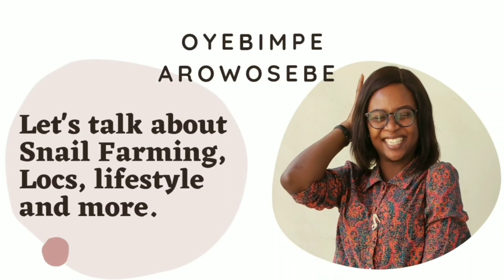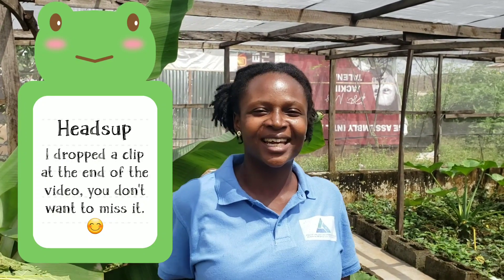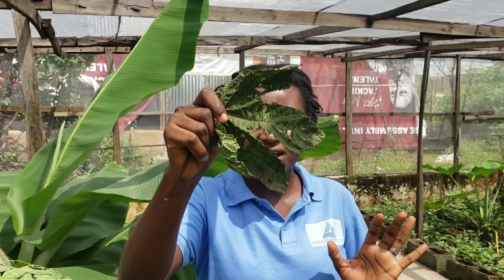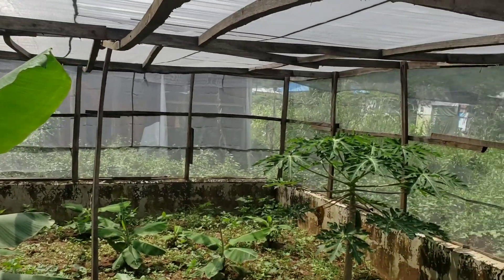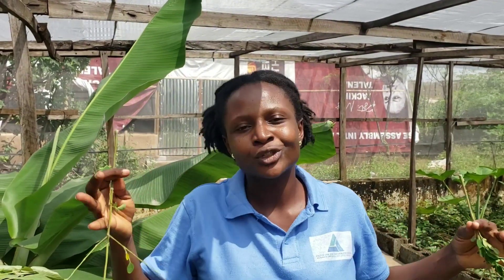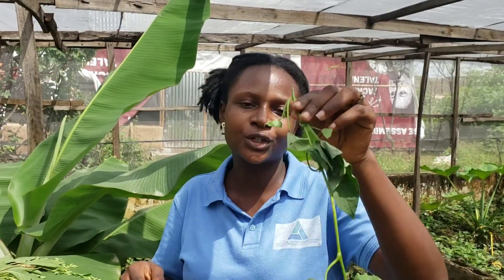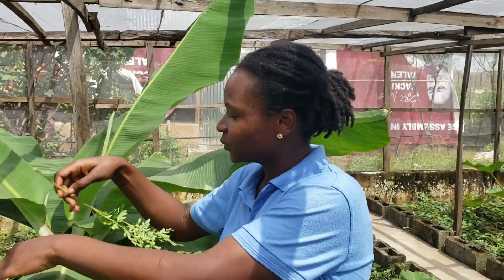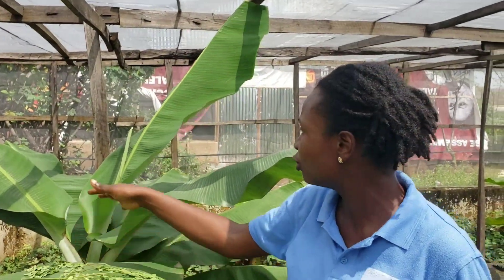LEAVES TO FEED YOUR SNAILS FOR HEALTHY GROWTH AND FOR REPRODUCTION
Hello Beautiful people, welcome to another snail farming tip video. In this video, I shared leaves you can feed your snails with to help them grow healthy.

Kindly like the video and drop a comment if you enjoyed watching.

Don’t worry about anything; instead, pray about everything. Tell God what you need, and thank him for all he has done. Philippians 4:6